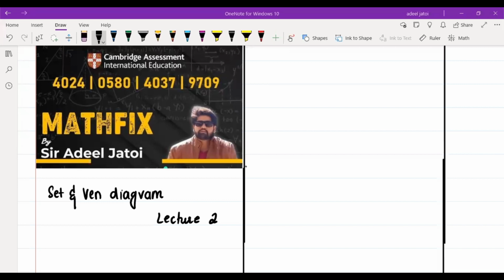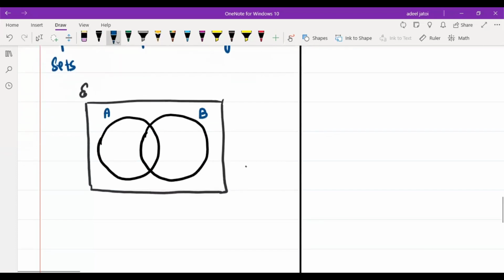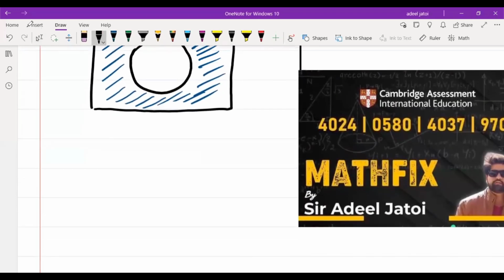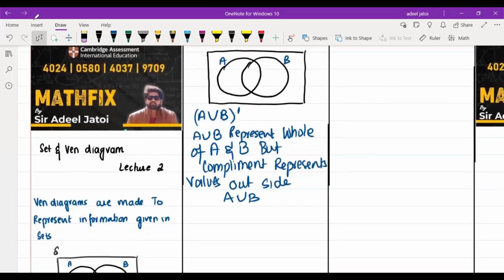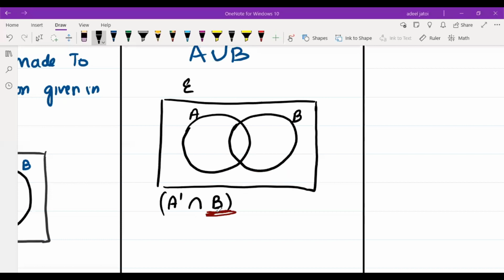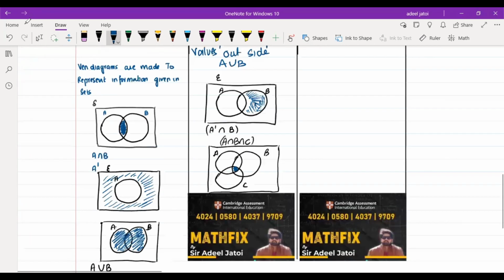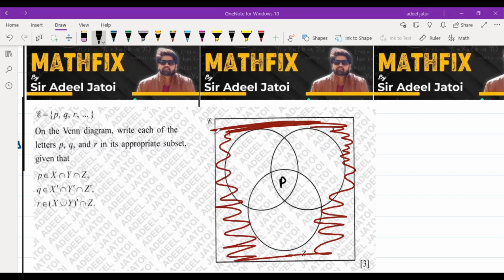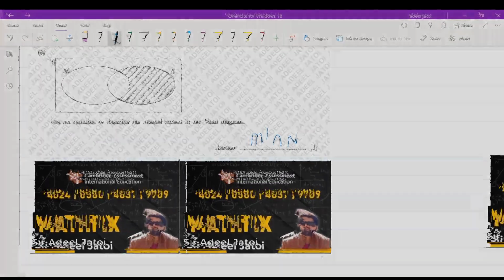O Level/IGCSE 4024||0580 Set and Ven Diagram lecture 2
Welcome to Lecture Two of our YouTube series on Sets and Venn Diagrams! In this comprehensive guide, we will demystify the intricate concepts of sets and how they relate to Venn Diagrams. Our engaging and informative lecture will break down the fundamentals, providing you with a solid foundation to tackle complex problems with confidence. Prepare to explore the intersections, unions, and complements of sets through clear explanations and step-by-step examples. Whether you're a student looking for a reliable resource or someone curious about the world of mathematics, this lecture is designed to cater to your needs. Don't miss out on this educational opportunity!

   This video will be uploaded in series. It's the lecture two of this chapter .